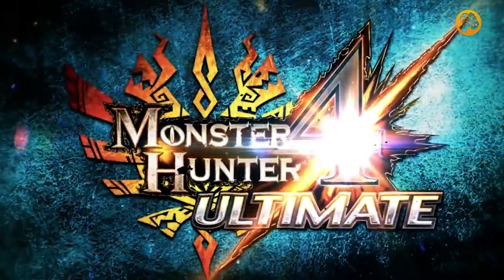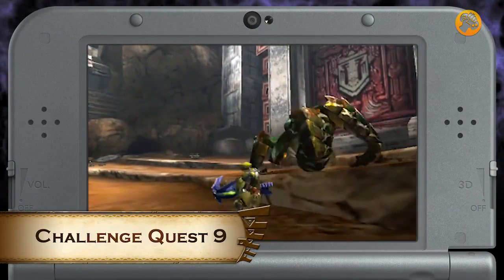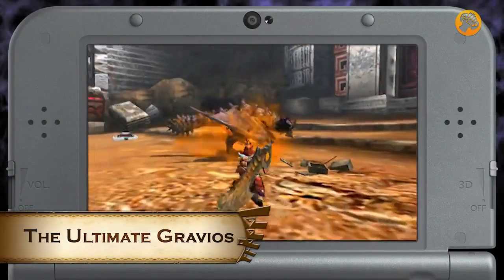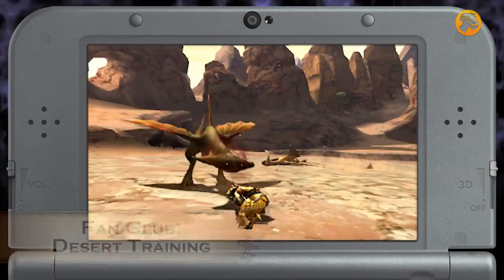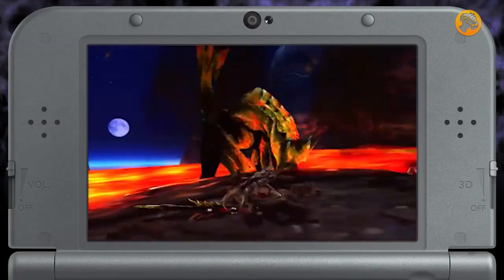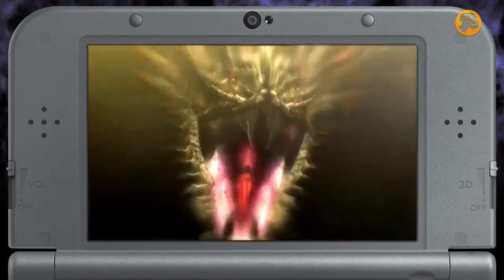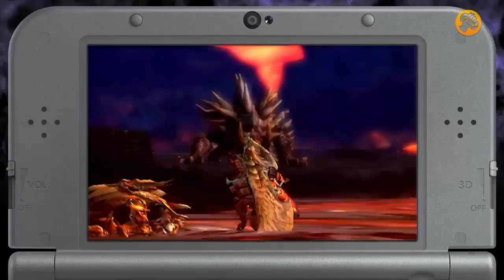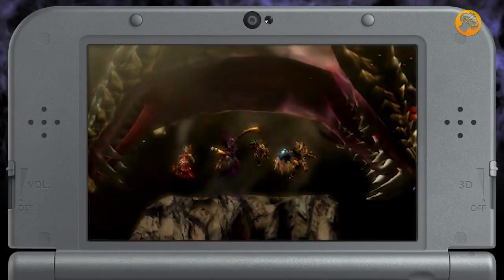Monster Hunter 4 Ultimate DLC Gratis de Septiembre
Septiembre comienza para muchos con la vuelta al cole, pero Monster Hunter te la quiere hacer más llevadera con su nuevo Contenido Descargable, de manera totalmente gratuita, para tu nintendo 3Ds